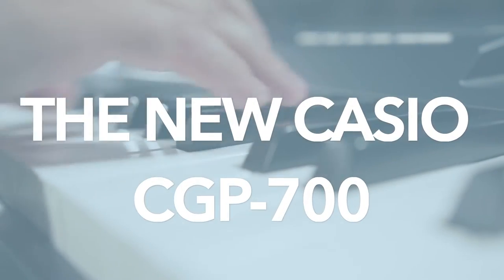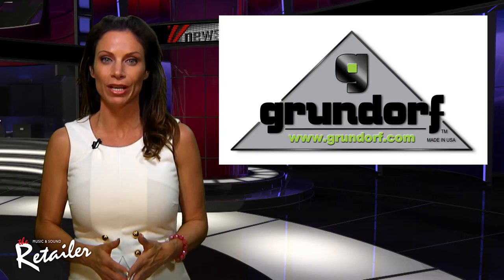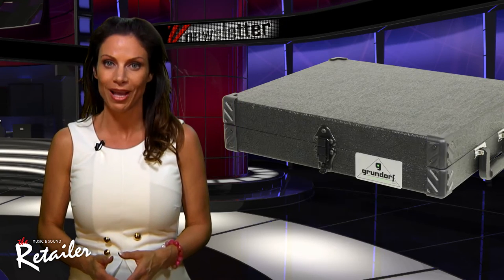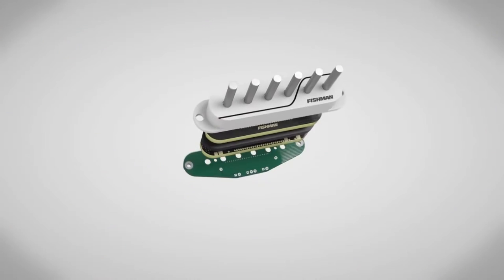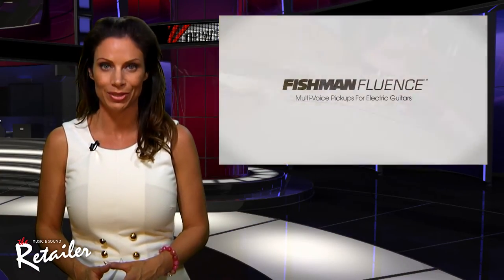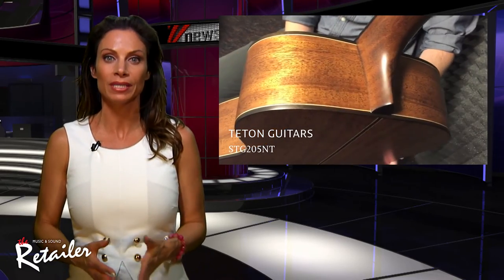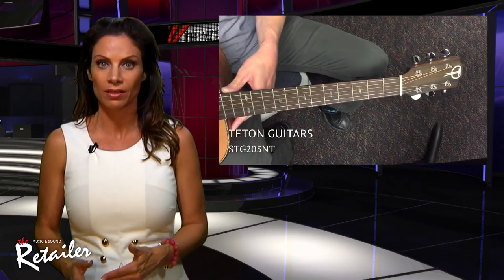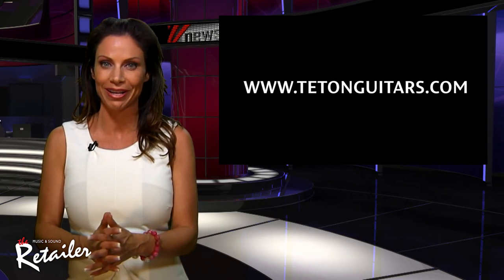Vnewsletter July 30, 2015 with Jill Nicolini Show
Episode 227: Grundorf Corp.’s GMT-004 Guitar Maintenance Table, Fishman’s Fluence 8-String Modern Humbucker Pickup, BOSS’ SY-300 Guitar Synthesizer, Teton Guitars’ STG205NT All-Solid Grand Concert, In Memoriam: Vic Firth (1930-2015), The Retailer Dives Deeply Into DJ Gear & Lighting.